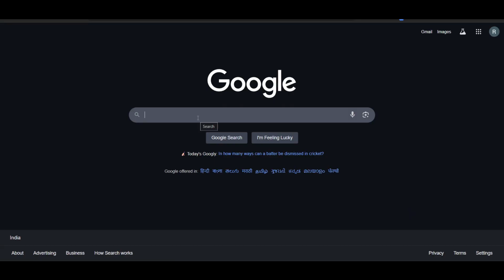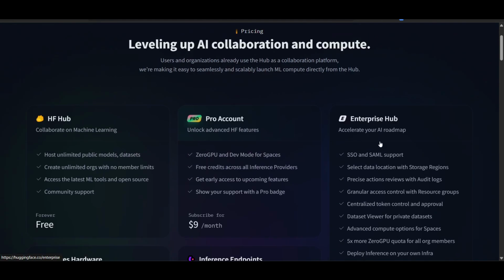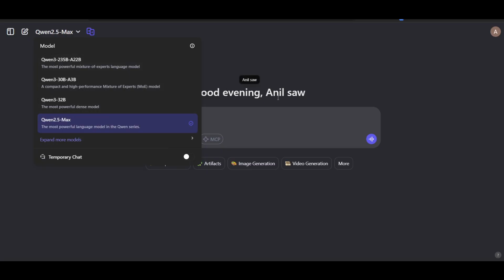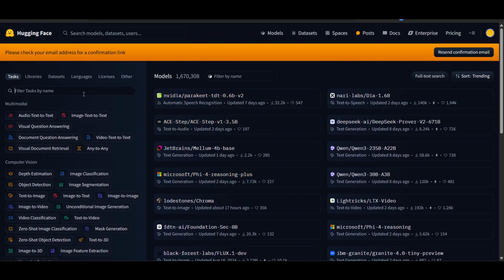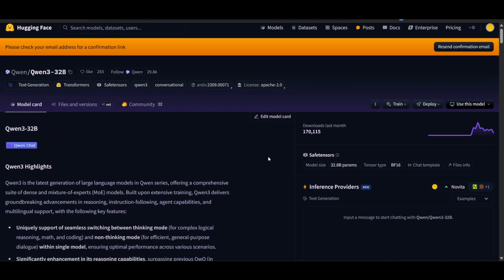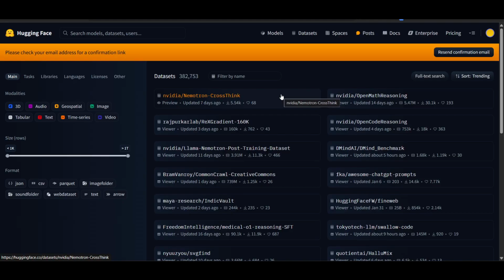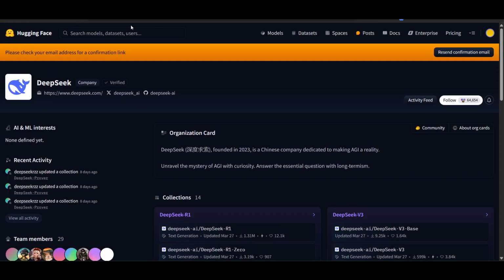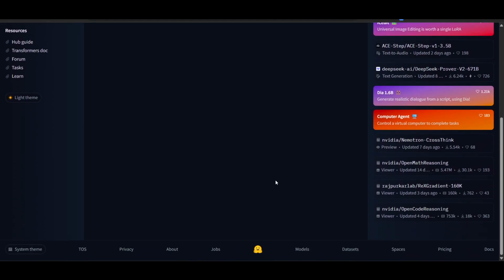Hugging Face Tutorial for Beginners in 2025 (Newly Updated)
Hugging Face Tutorial for Beginners !!

In this video, I'm going to show you Hugging Face Tutorial for Beginners.